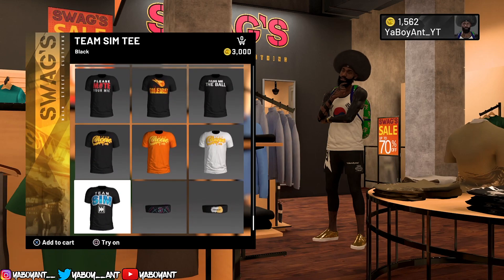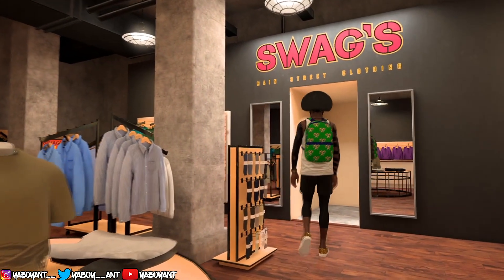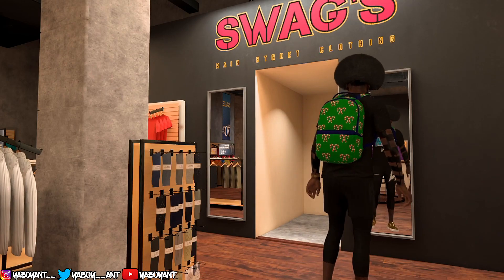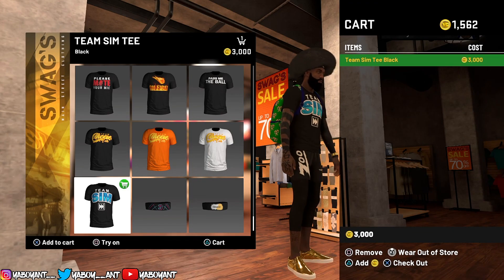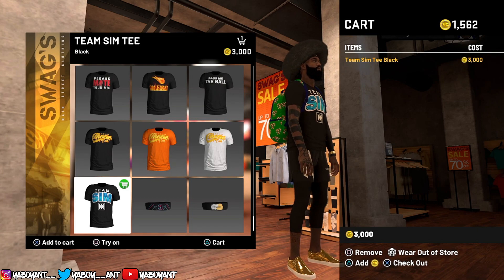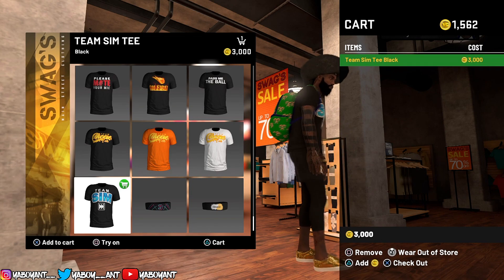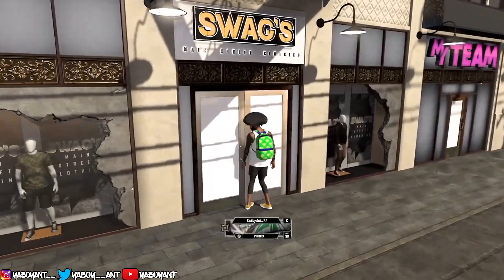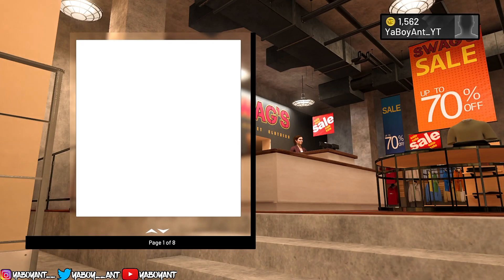How To Get Free Clothes And Shoes NBA 2K20 AFTER ALL PATCHES 2020!!